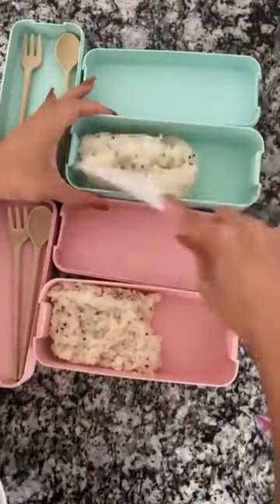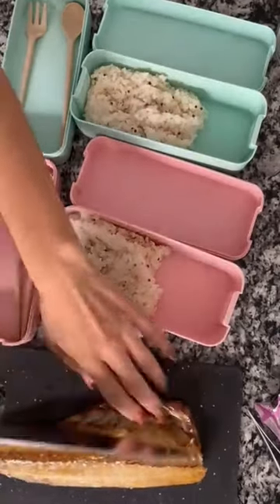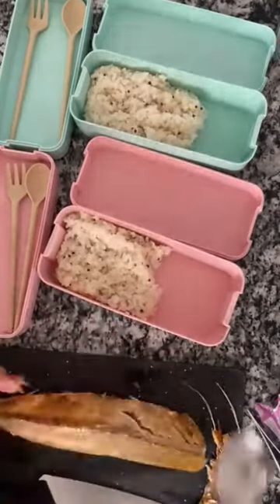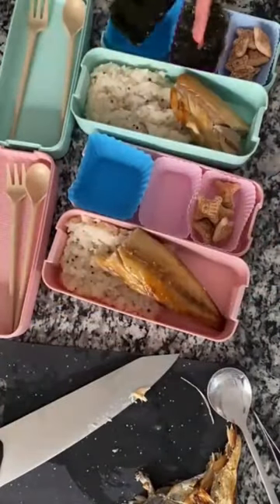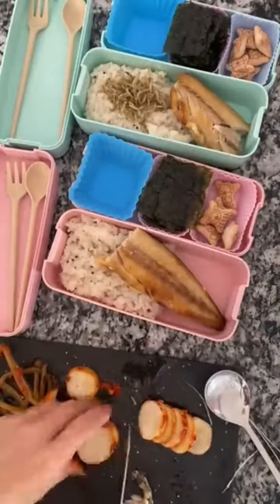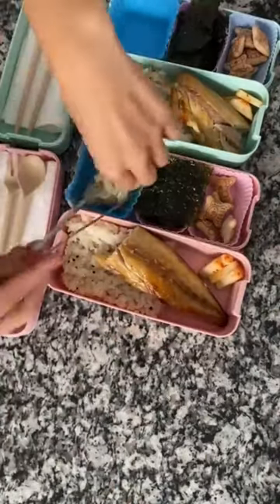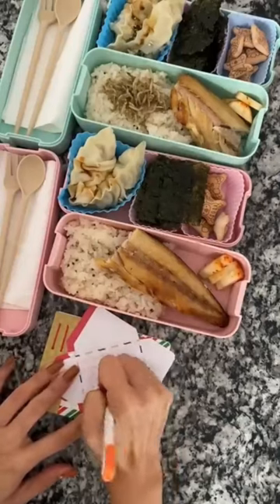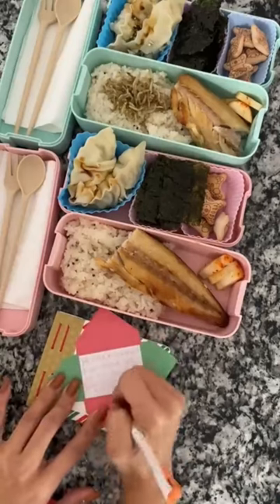Let's make some lunch for my kids! 🐟 Grilled mackerel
Have you ever tried mackerel?